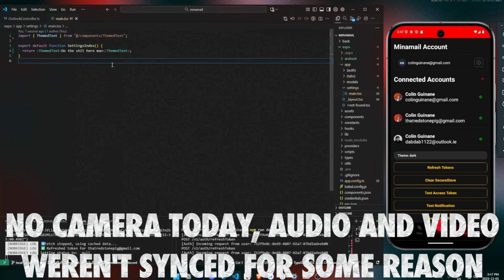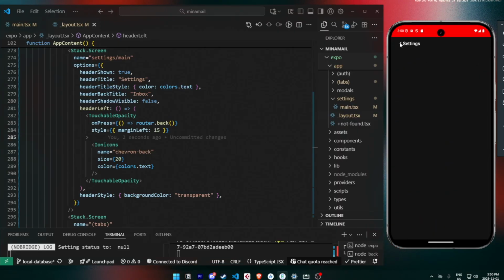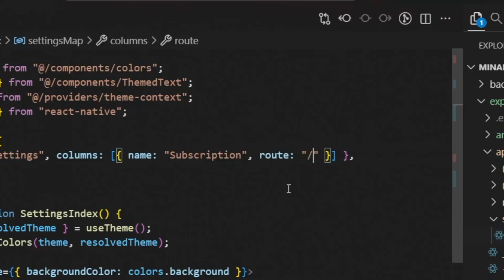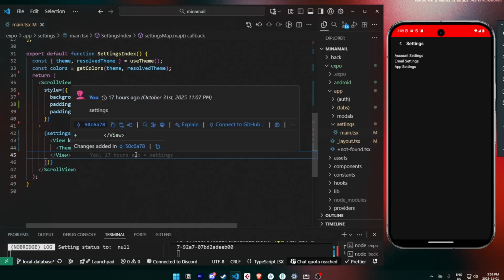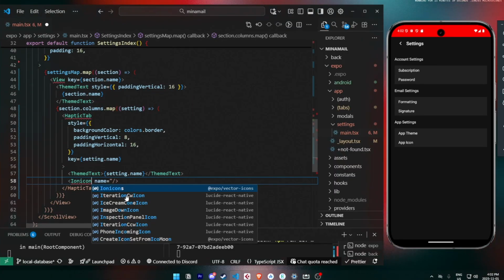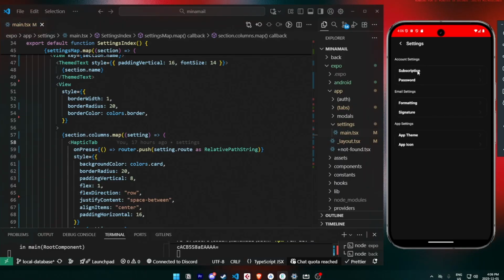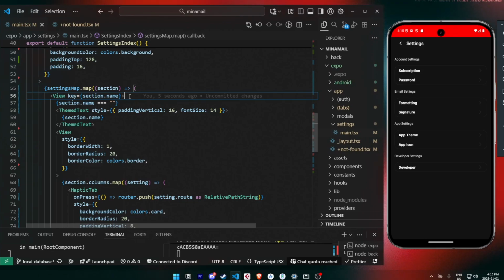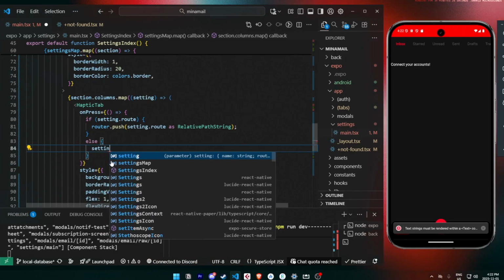How to Build a Modern Settings Page in React Native